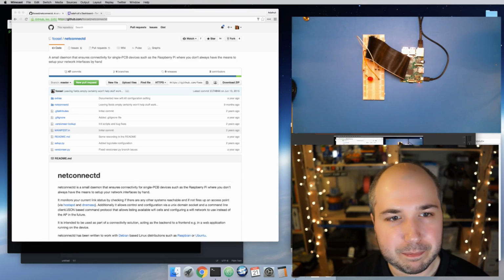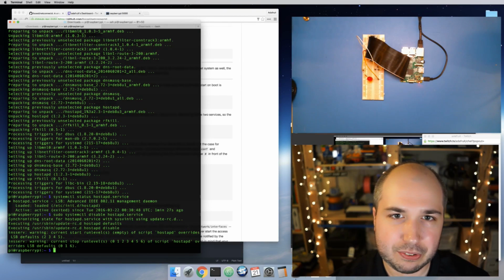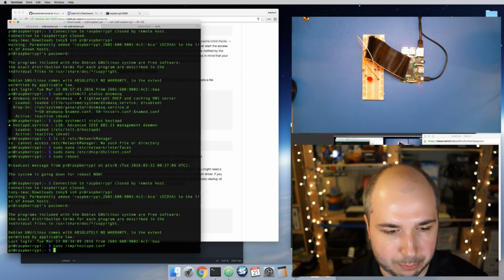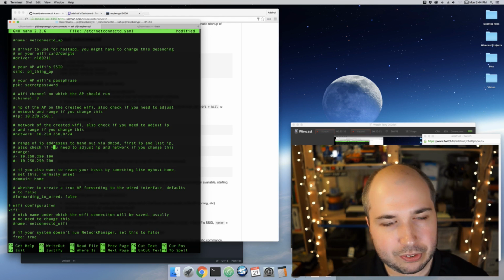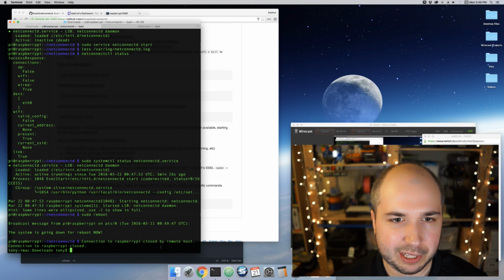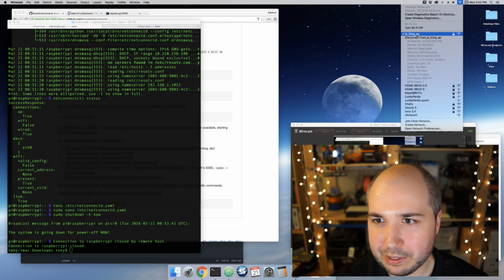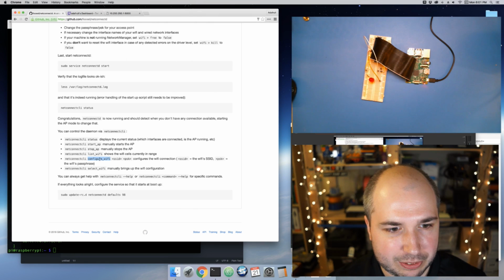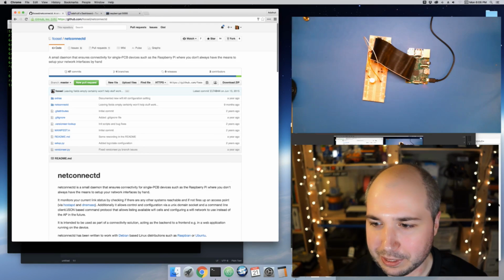Raspberry Pi 3 and netconnectd with Tony D! @adafruit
showing how to setup netconnectd to turn a Raspberry Pi 3 into an internet thing 'appliance' that can host its own WiFi network for easy configuration.

Acknowledgements:
- Intro shuttle footage: NASA
- Intro fonts: Typodermic
- Intro inspiration: Mr. Wizards's World
- Matrix background: cool-retro-term & cmatrix